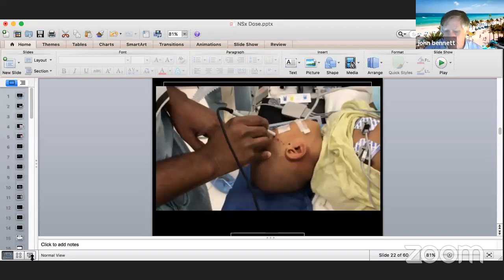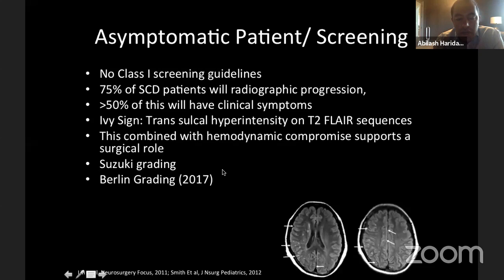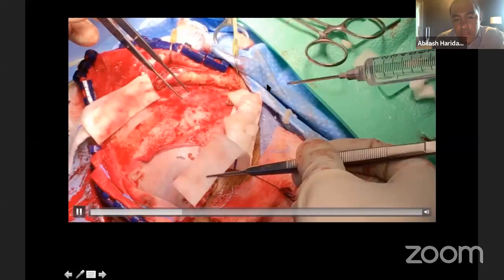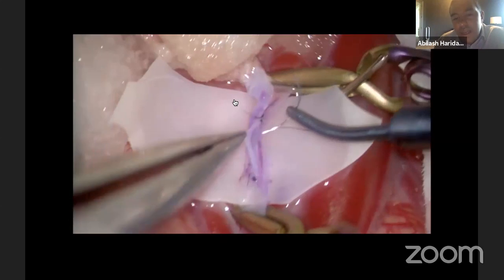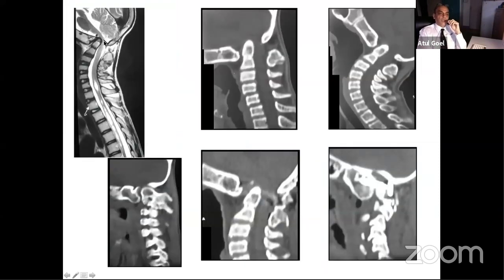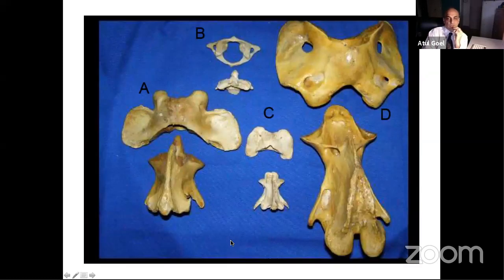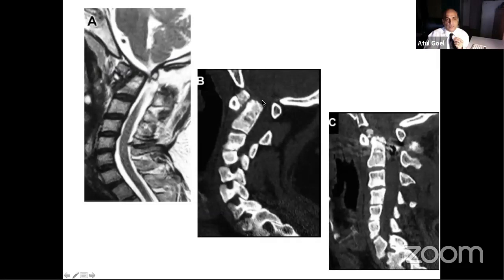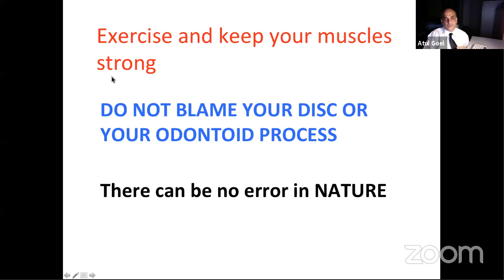Daily Dose #41 May 1, 2020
NOW LIVE, Daily Dose of Neurosurgery Education